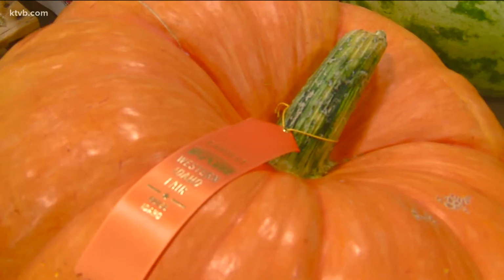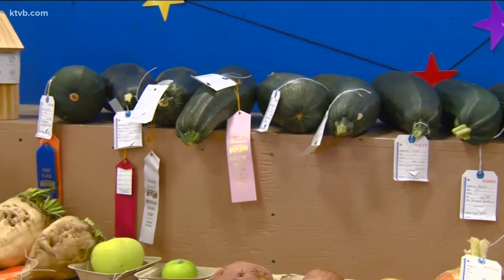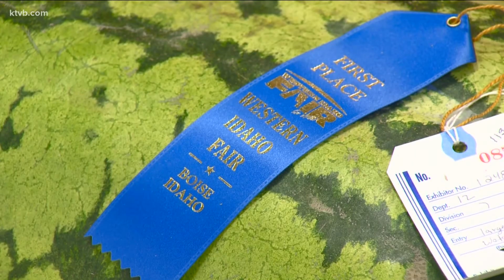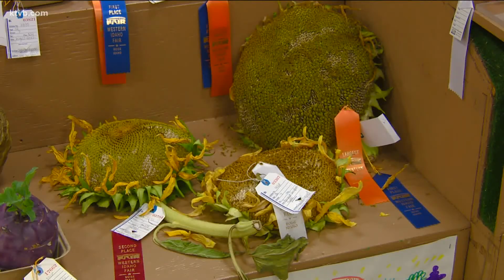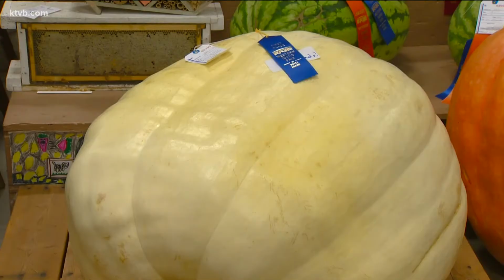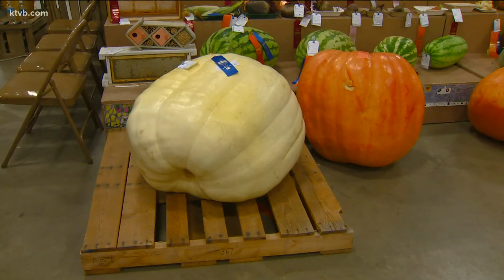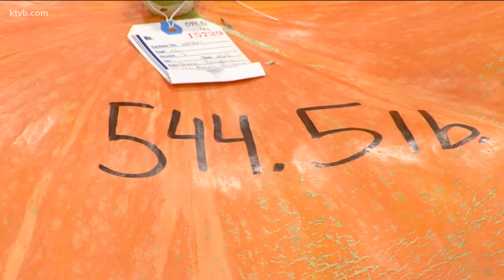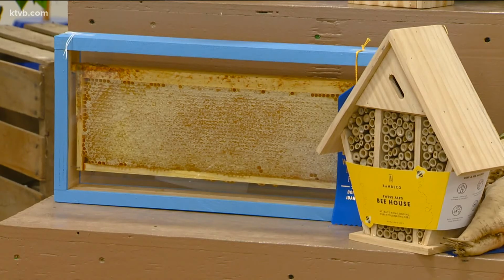You Can Grow It: Big veggies and fruits for the Western Idaho Fair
Jim Duthie shows us some winning entries from years past at the fair.